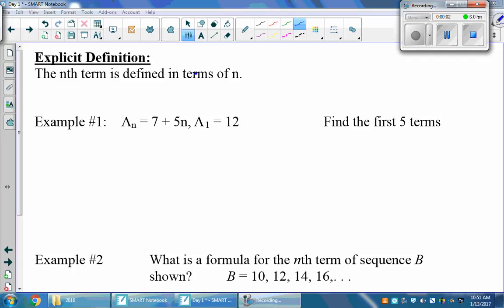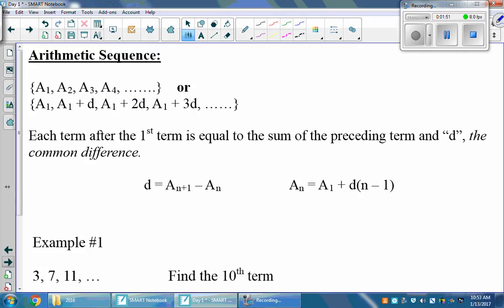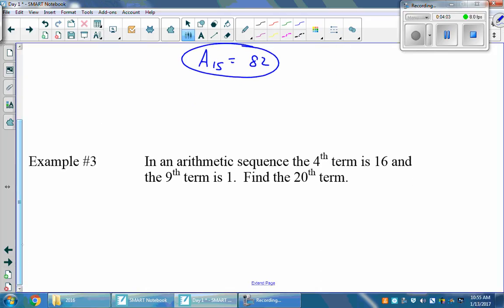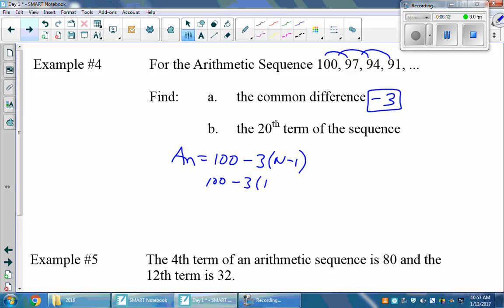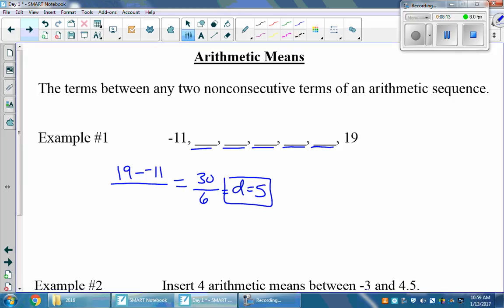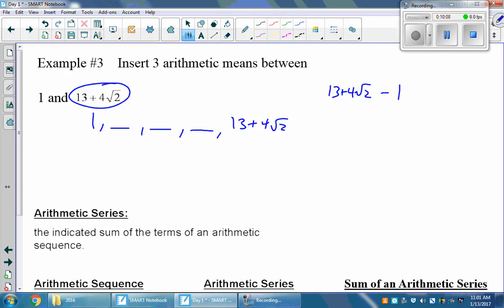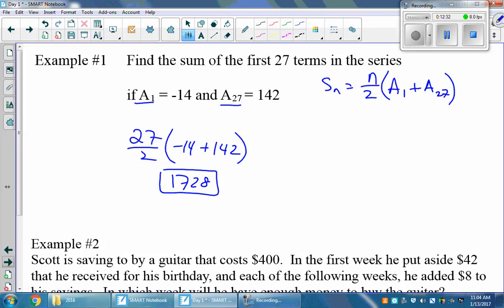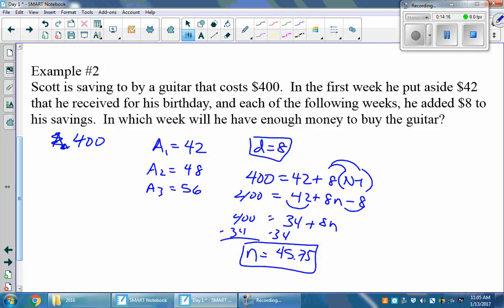Sequences and Series Day #1